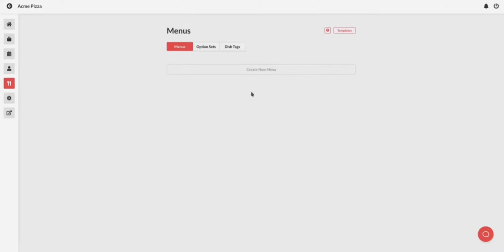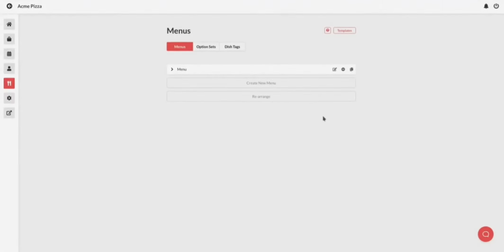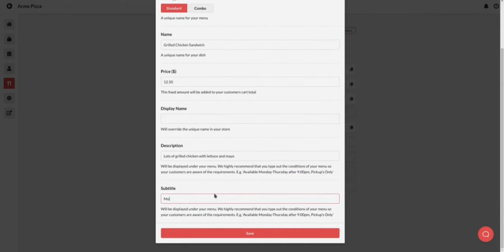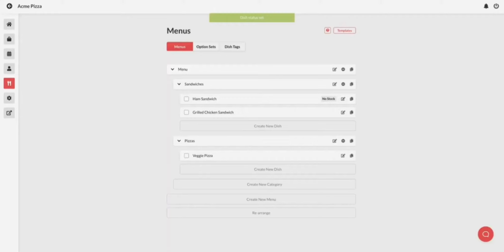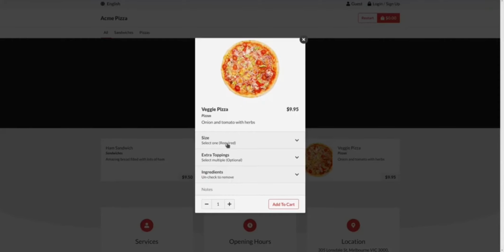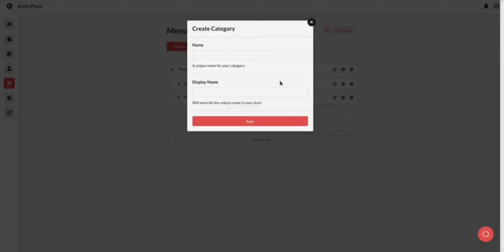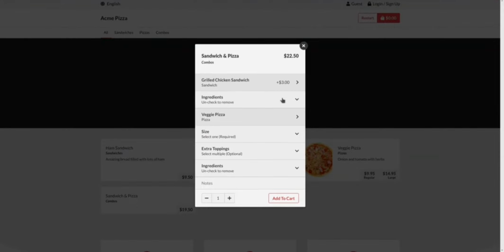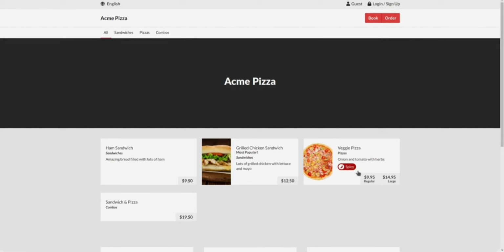22 September 2020